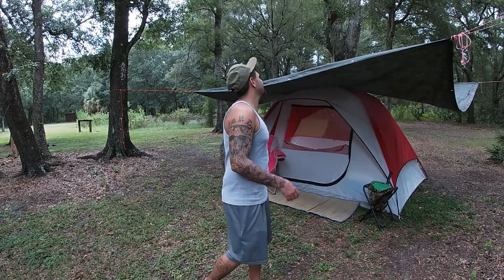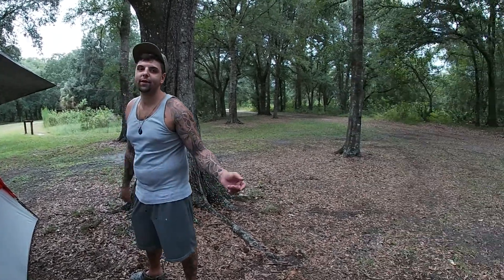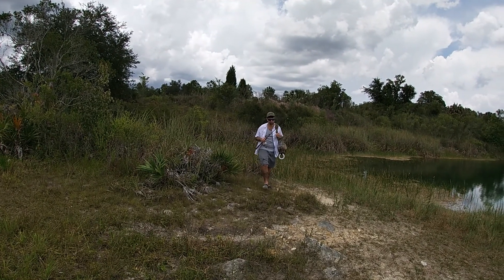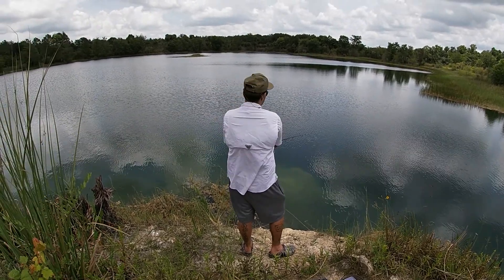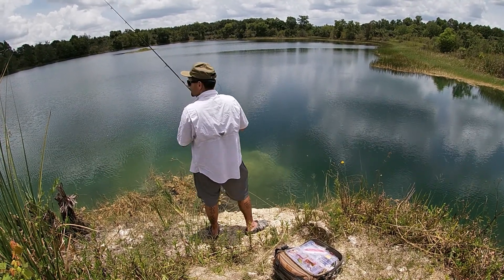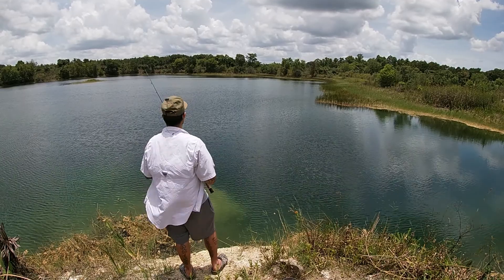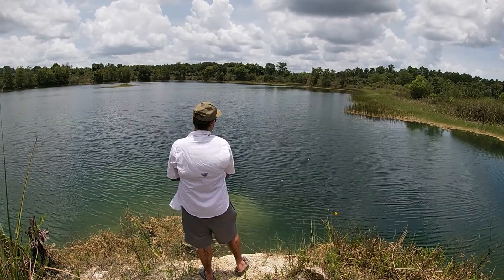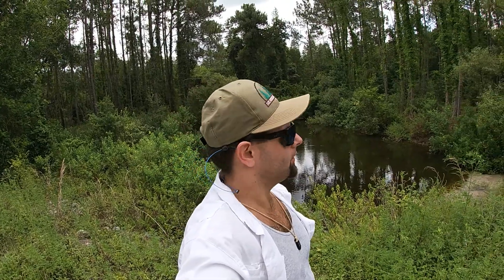Saltwater Bushcraft TV Episode#1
Last weekends camping adventure.
South West Florida Water Management District's
green Swamp East Tract -Hampton tract campsites